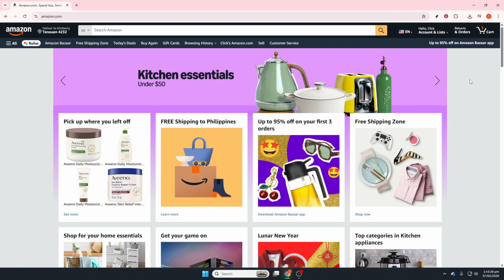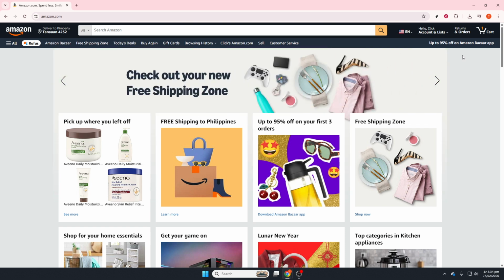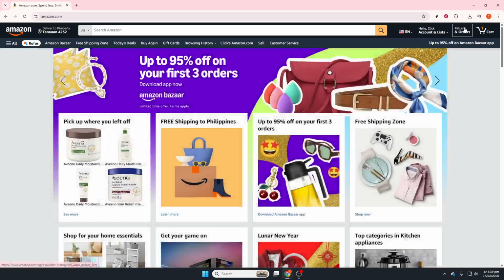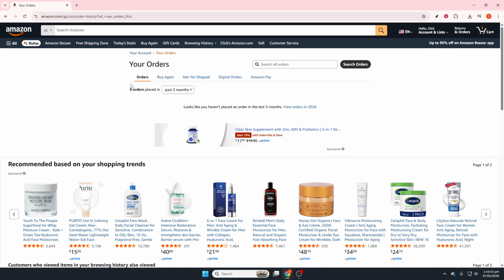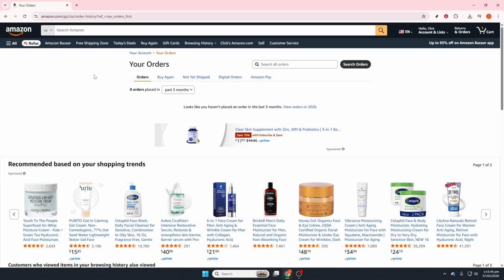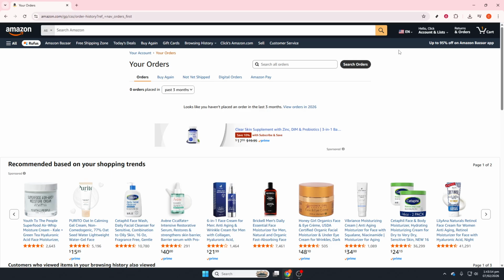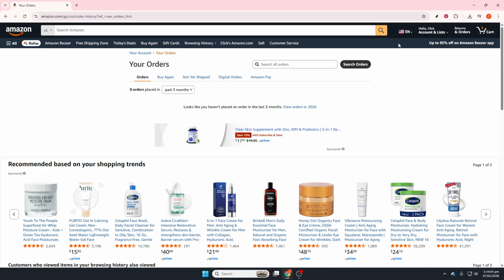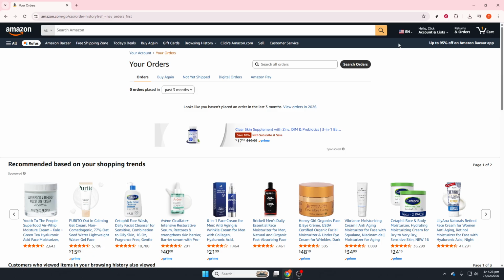How To Delete A Order History On Amazon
Keep your shopping habits private and your interface clean! 📦🤫 In this video, I walk you through the Ultimate 2026 Guide on How to Delete or Hide Your Order History on Amazon.